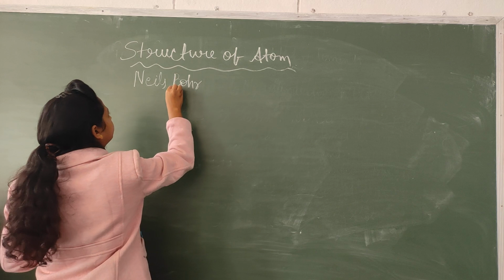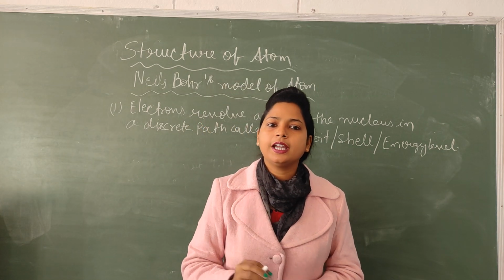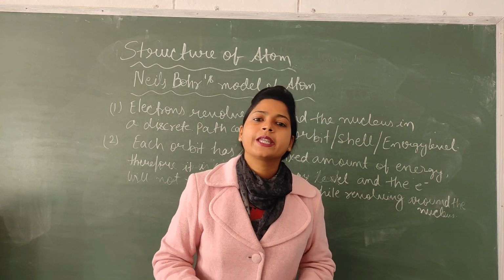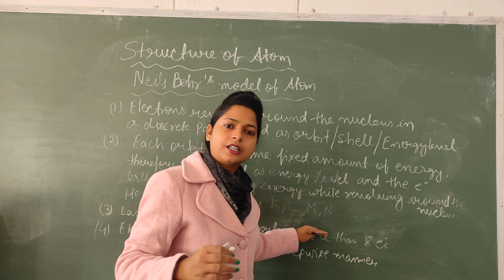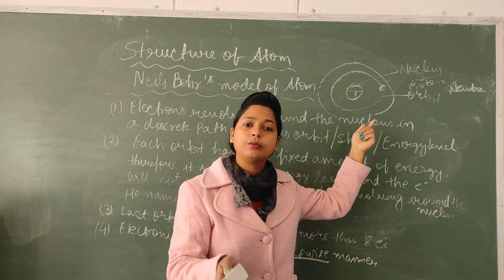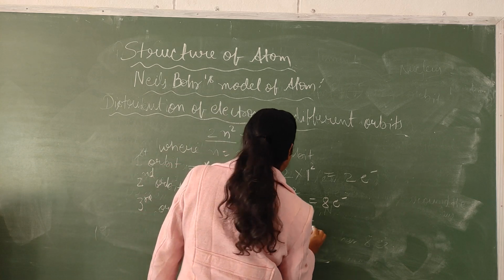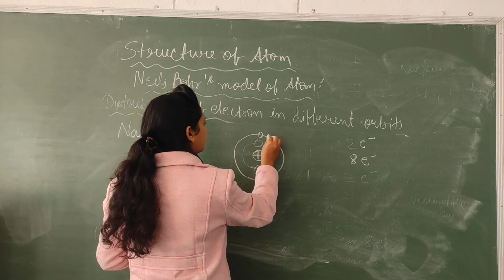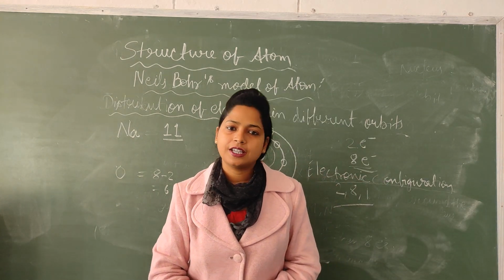STRUCTURE OF ATOM (LECTURE 3), CLASS IX CBSE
In this lecture, we will discuss the introductory concepts of Atomic structures, Sub-atomic particles and Neils Bohr's model of atom.